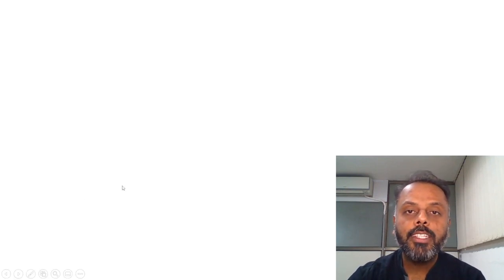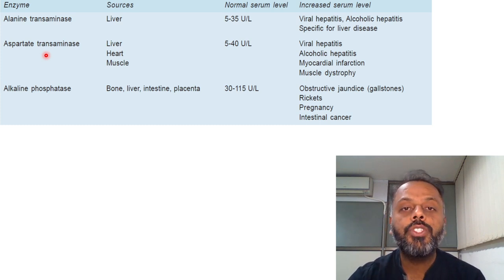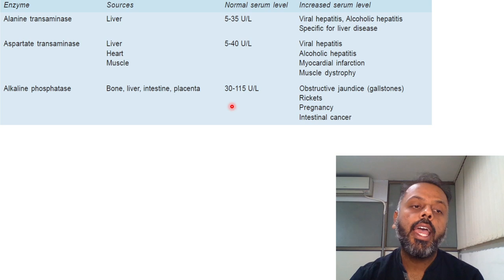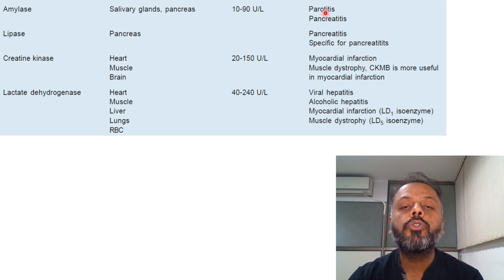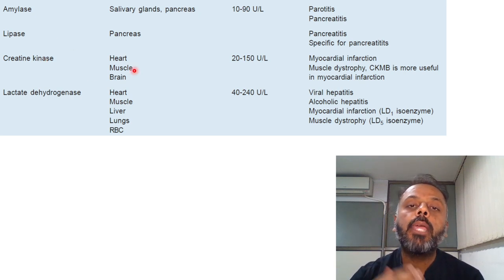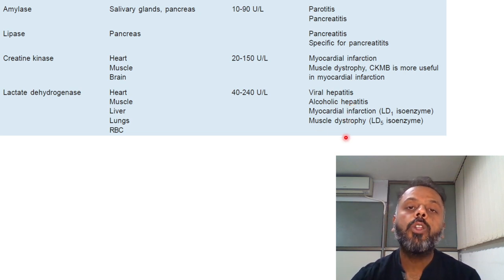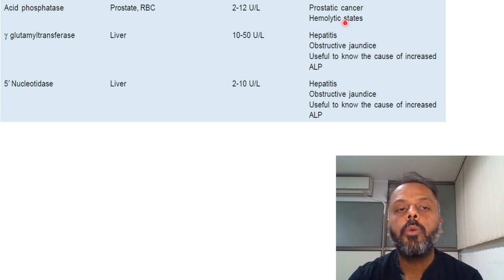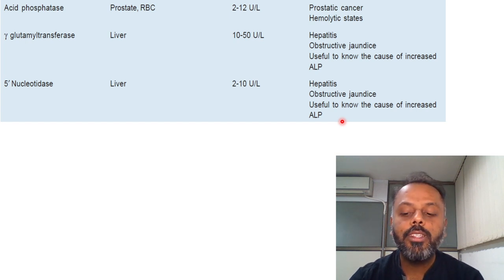Clinical Enzymology Quick Revision || Biochemistry Rapid Revision Series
This is the another short video in biochemistry rapid revision series which is on enzymes in clinical diagnosis which will be helpful to 1st MBBS students as well as to the NEET PG Aspirants.